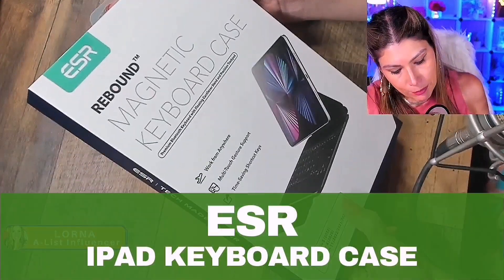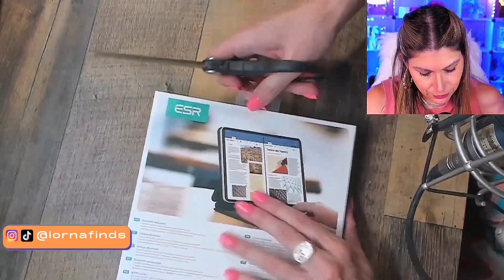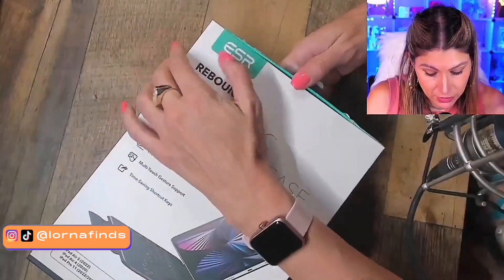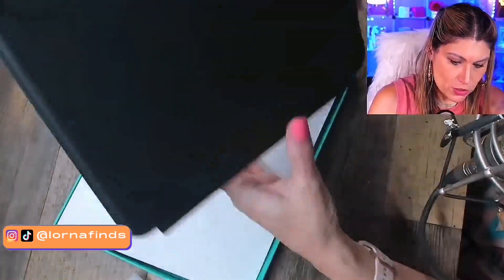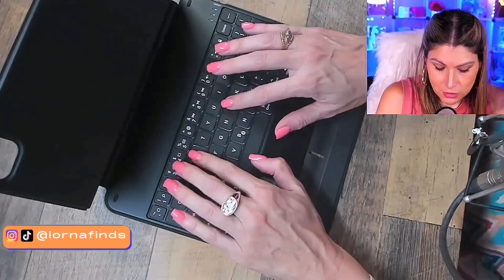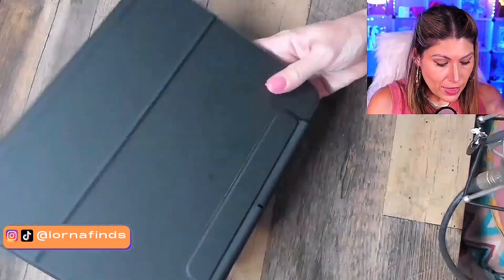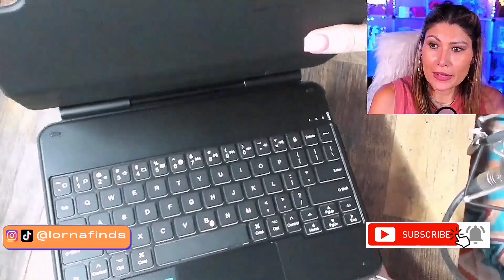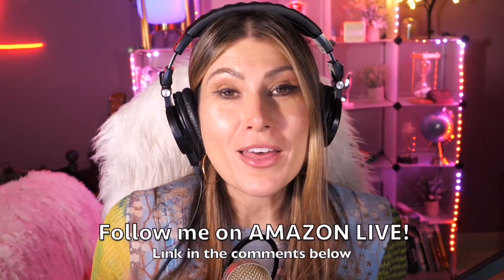ESR iPad Keyboard Case for iPad Pro 11 inch (1st, 2nd, 3rd, 4th Generation) and iPad Air UNBOXING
ESR iPad Keyboard Case live video review by A-List Amazon Influencer and Singer-songwriter Lorna.

ESR iPad Keyboard Case for iPad Pro 11 inch (1st, 2nd, 3rd, 4th Generation) and iPad Air (4th, 5th Generation), Easy-Set Floating Cantilever Stand, Multi-Touch Trackpad, Backlit Keys, Magic Black